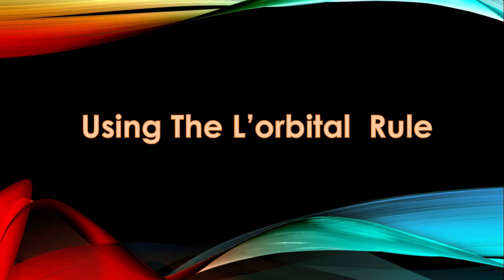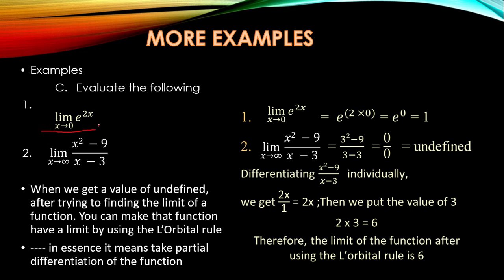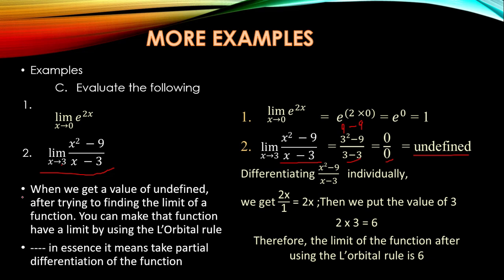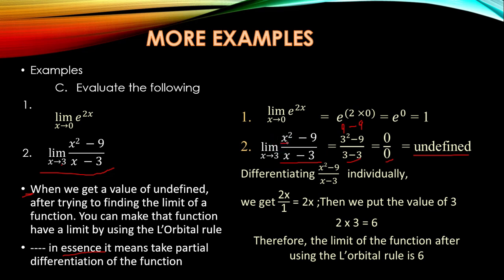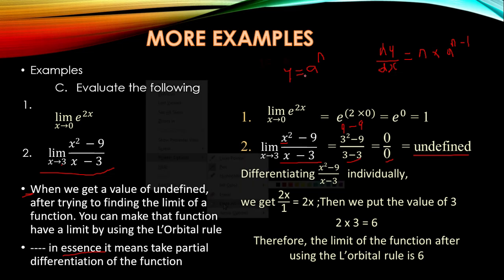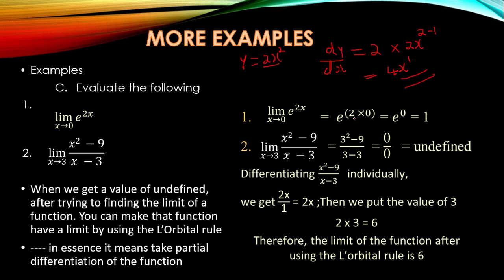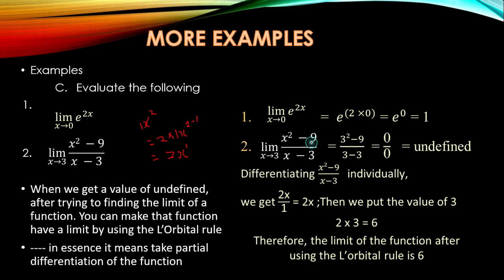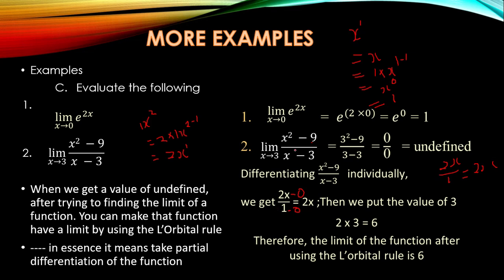L'orbital Rule || Limit to infinity III | More Examples || Differentiation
More difficult questions are solved in this video.
Questions involving trigonometric notations and so on.
We also introduce in this video the usage of L'orbital rule in finding the limit of functions with undefined as values.